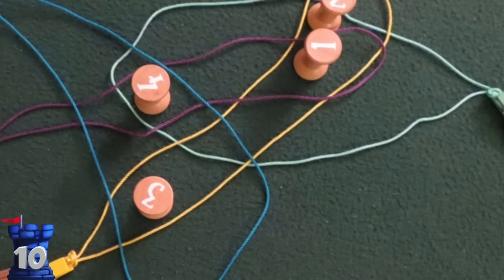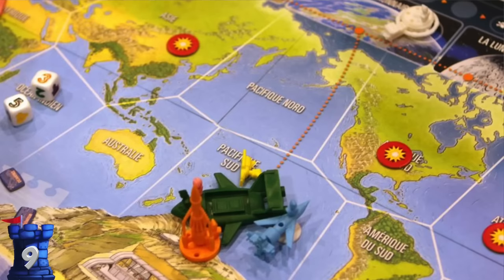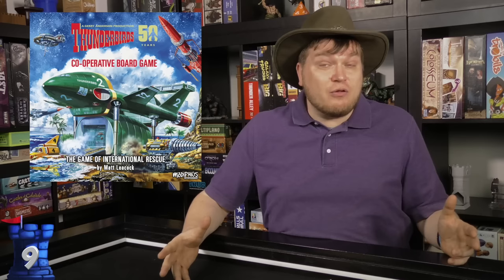Best of Designers: Matt Leacock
Tom Vasel lists his Top 10 games designed by Matt Leacock!

00:00 - Introduction
01:00 - #10
01:22 - #9
01:44 - #8
02:17 - #7
02:47 - #6
03:12 - #5
03:50 - #4
04:25 - #3
04:55 - #2
05:31 - #1